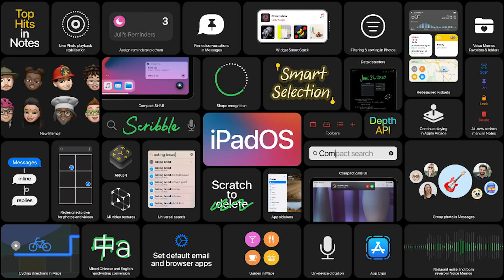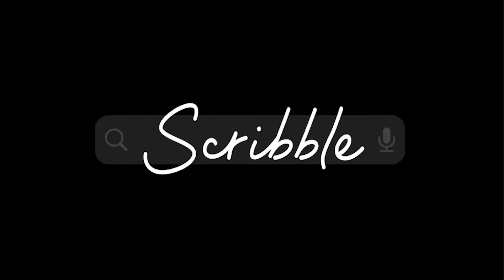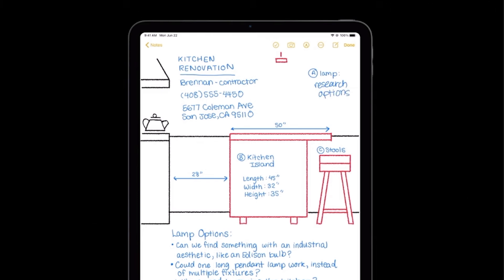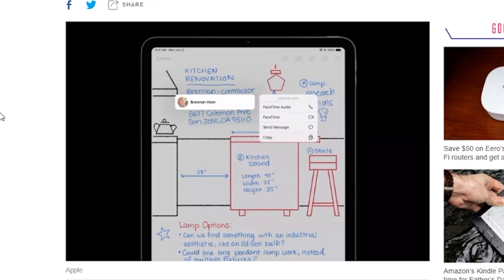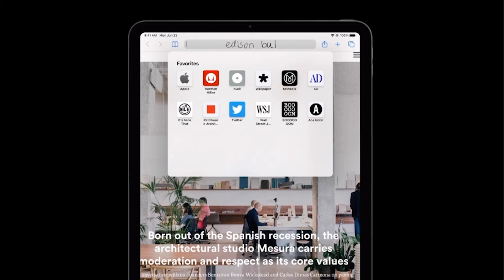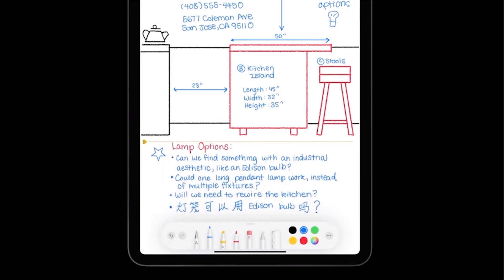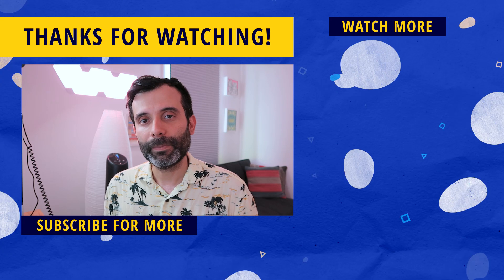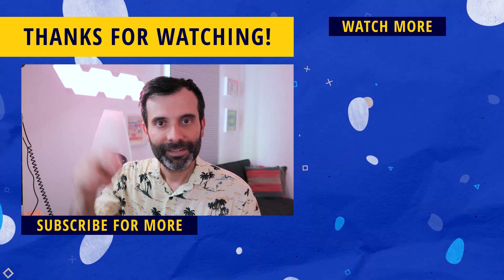THE APPLE PENCIL JUST GOT BETTER - SCRIBBLE TO THE IPAD!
iPadOS 14 will turn your Handwriting into Typed text! Watch this!